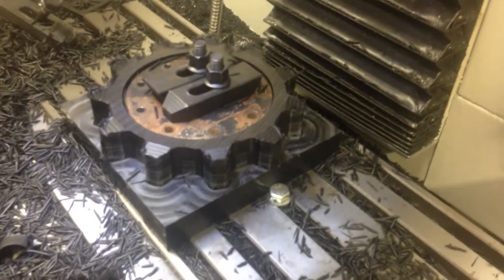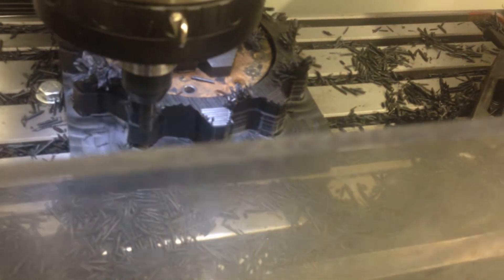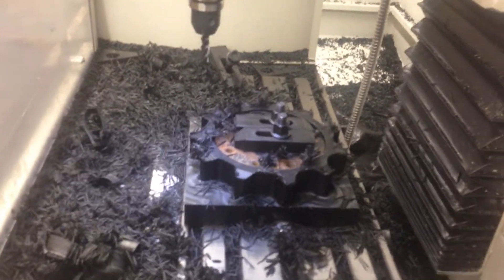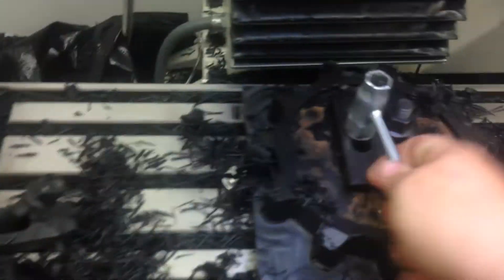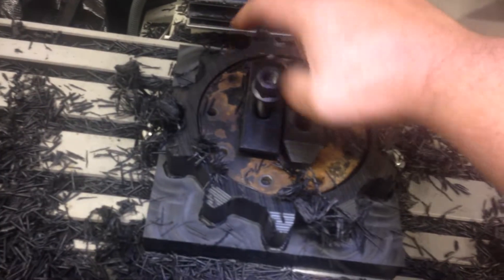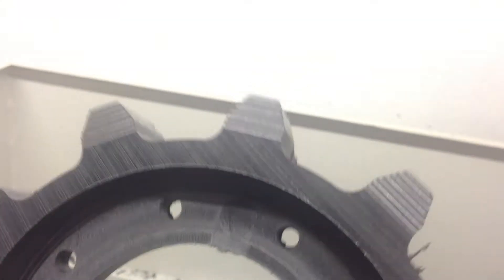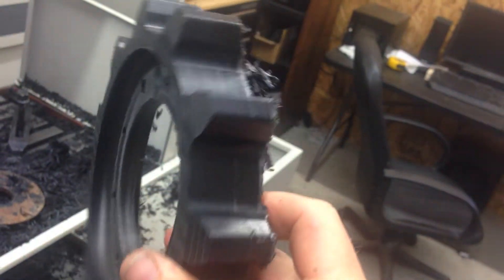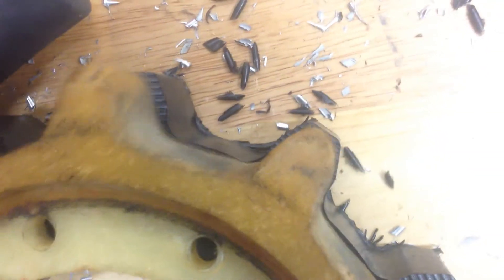Part 2 of Machining a UHMW sprocket on my Tormach cnc mill, Finishing pass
Finishing pass on a UHMW plastic sprocket on my Tormach PCNC 1100 mill. Using a Destiny Viper 3FL carbide aluminum specific end mill at 5100 rpm and 90 in/min